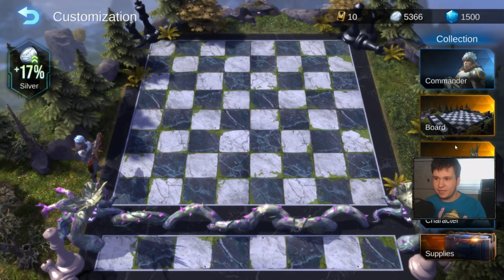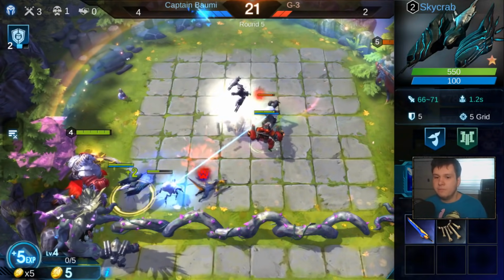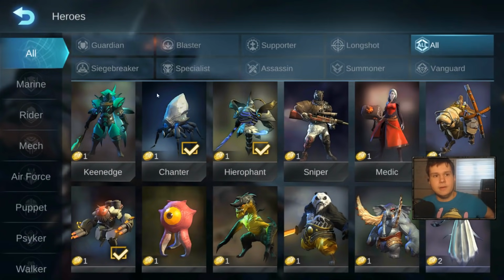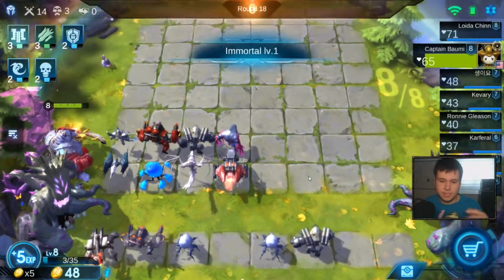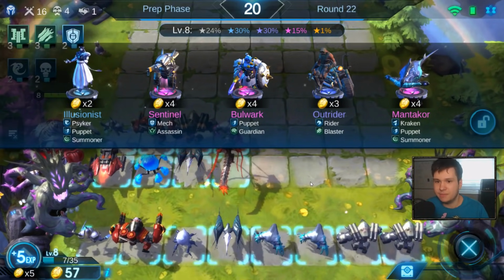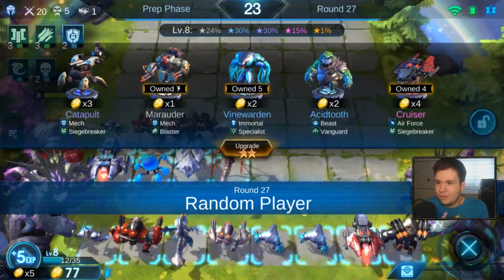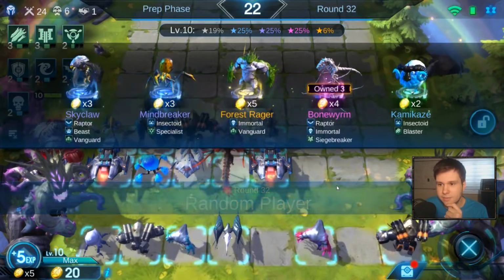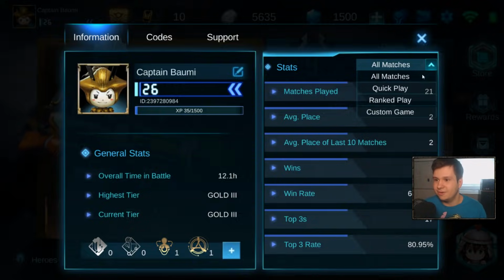Auto Chess But It's On Mobile And It's Really Good